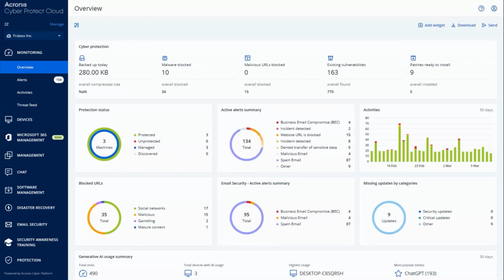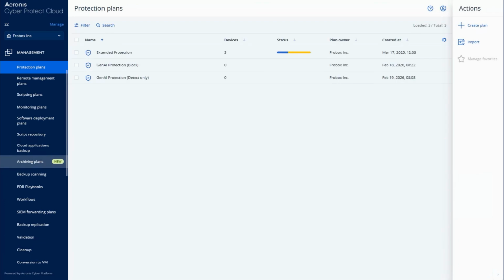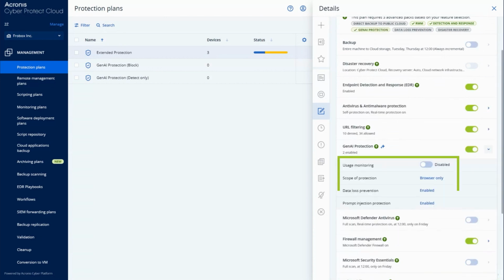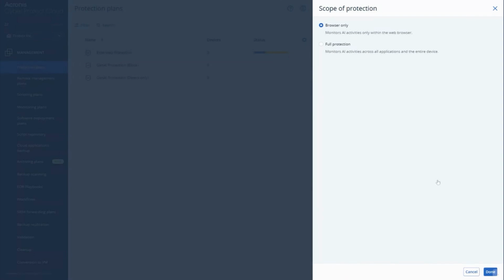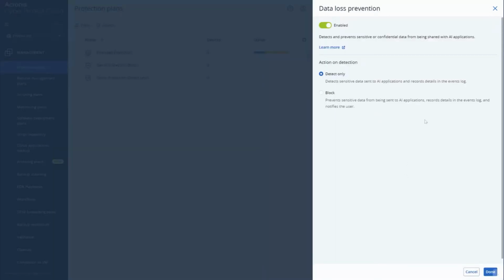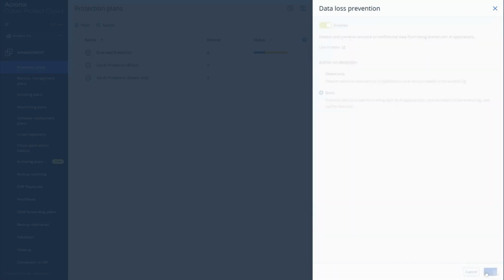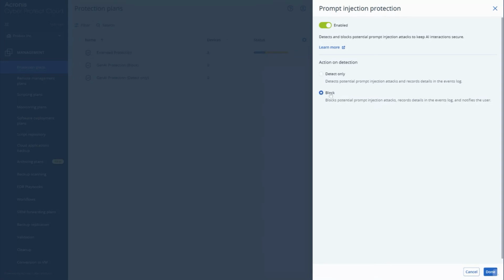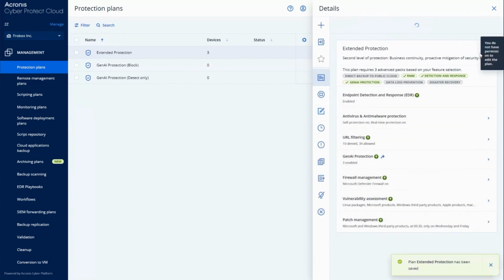Acronis GenAI Protection - Policy Configuration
Learn how to configure Acronis GenAI Protection policies!

This video demonstrates step-by-step management of GenAI Protection in Acronis Cyber Protect console, including enabling monitoring, setting protection scope, and activating security features.

📌 What you’ll learn:
0:10 Navigating to policy settings in the Acronis Cyber Protection console
0:30 Adding GenAI Protection to an existing protection plan
1:00 Enabling Usage Monitoring to track generative AI applications usage
1:17 Setting scope of protection: Browser only vs. Full protection
1:51 Activating Data Loss Prevention and choosing detect or block actions
2:25 Enabling Prompt Injection Protection and configuring block actions
3:09 Saving and applying the updated protection plan to managed devices

Empower your organization to secure GenAI usage with tailored policy controls!

👉 New to Acronis Cyber Protect Cloud?